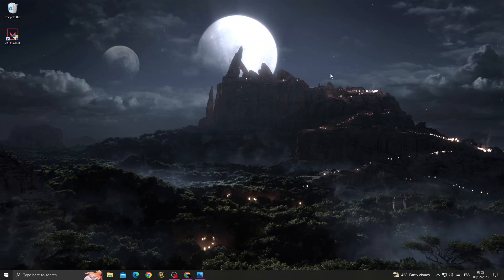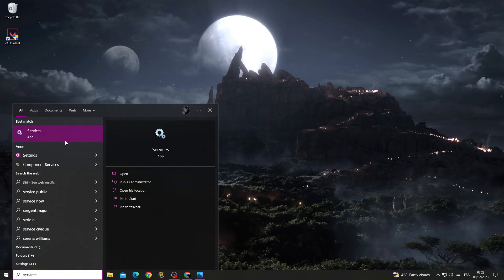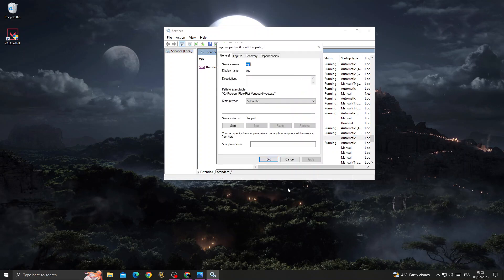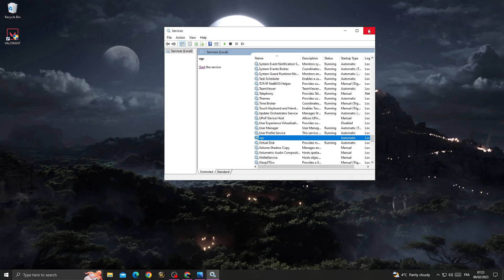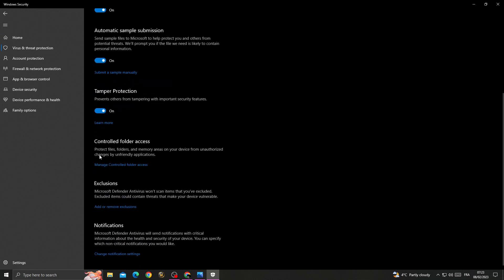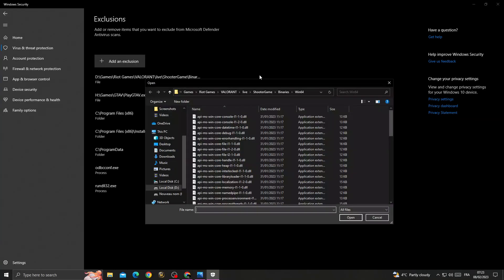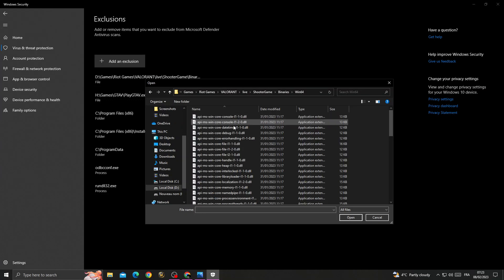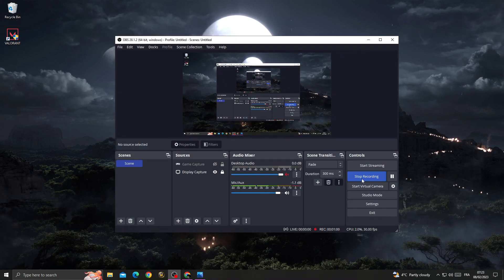HOW TO FIX VALORANT ERROR CODE 59 (There was an error connecting to the platform) 2025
HOW TO FIX VALORANT ERROR CODE 59 (There was an error connecting to the platform) 2023

in this video we discuss :